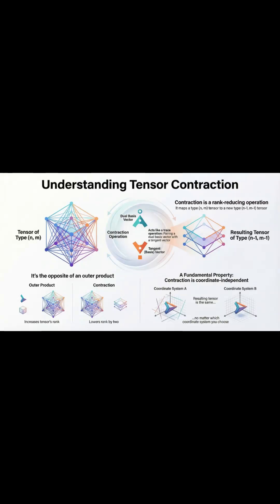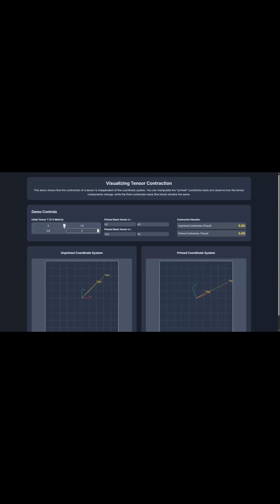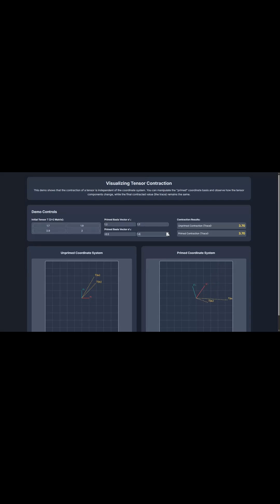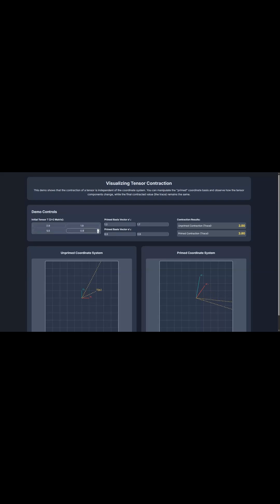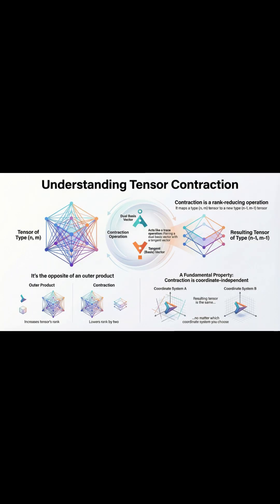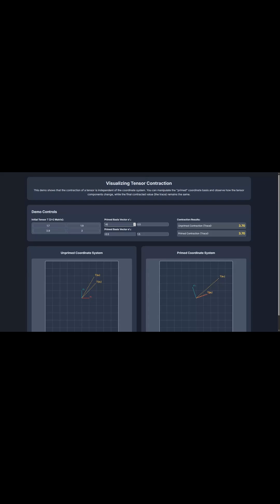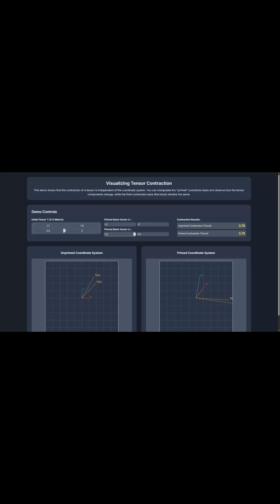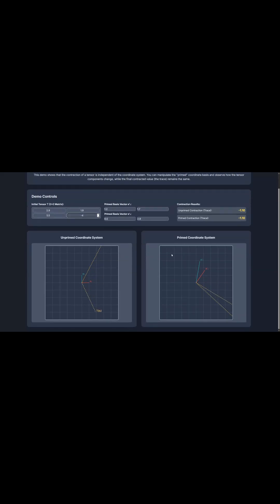Contraction Reduces Rank Reveals Invariance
Summary: Tensor contraction, also referred to as the trace, is a linear operation that lowers the rank of a mixed tensor by two, mapping a type ($n, m$) tensor to a type ($n-1, m-1$) tensor. This process is mathematically executed by taking the dot product between the $\lambda$th dual basis vector and the $\mu$th tangent vector, which yields a Kronecker delta ($\delta_{b_\mu}^{a_\lambda}$) and requires the omission of the corresponding indices. A crucial insight from the sources is that contraction is a fundamental, coordinate-independent property; while individual tensor components change during coordinate transformations, the value of the contraction remains identical regardless of the chosen coordinates. This ensures that the operation reflects an intrinsic characteristic of the tensor itself rather than a mere artifact of a specific calculation.